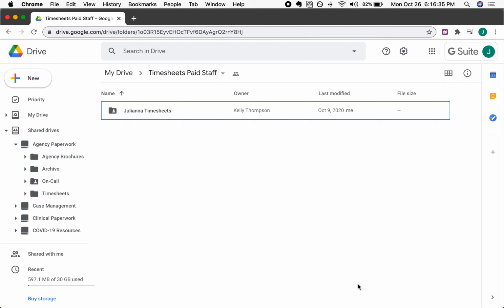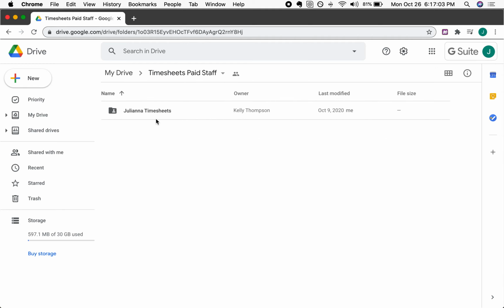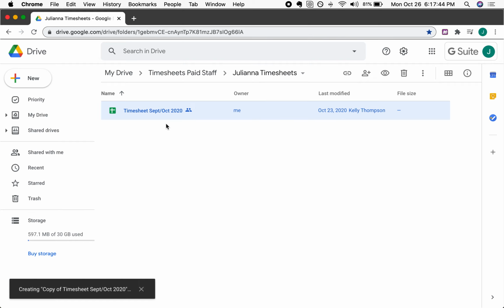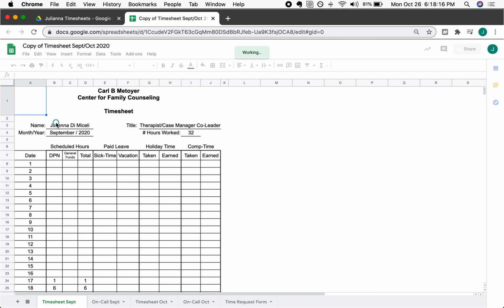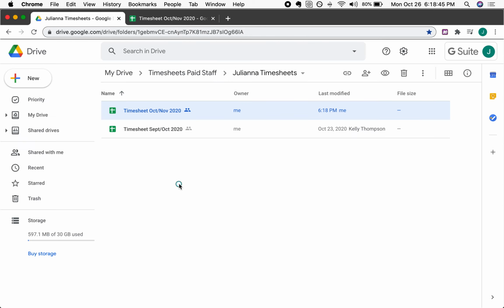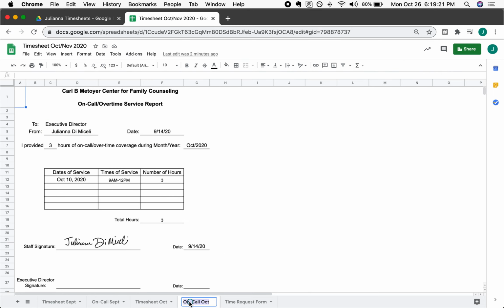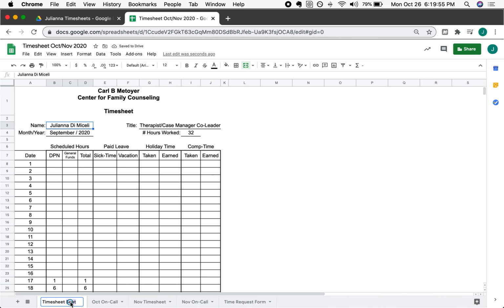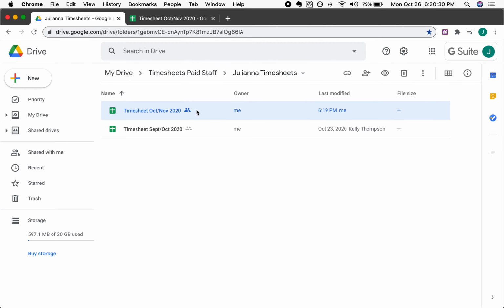Copy Old Timesheet for New Pay Period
How to make a copy of an old timesheet to fill out for new pay period